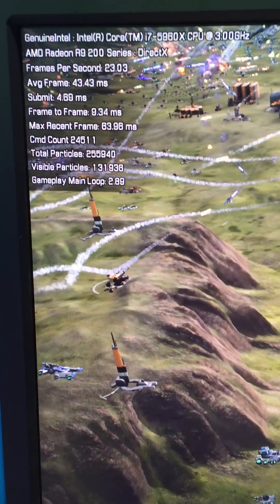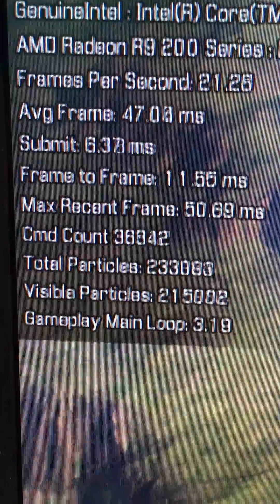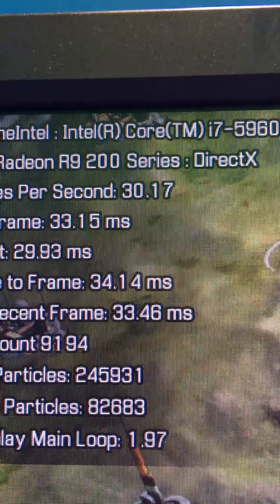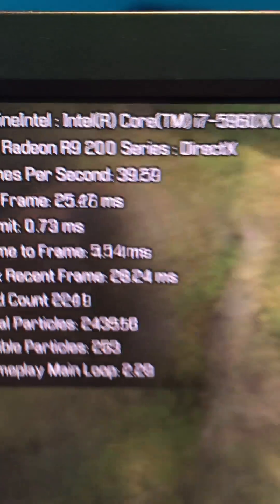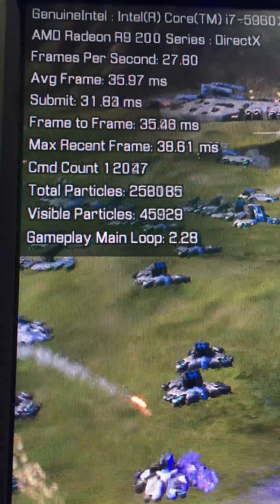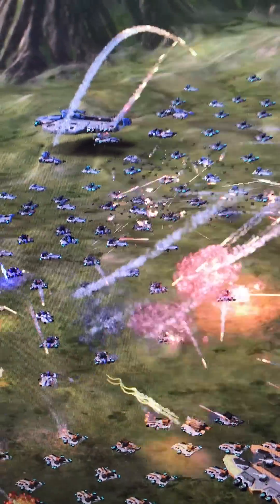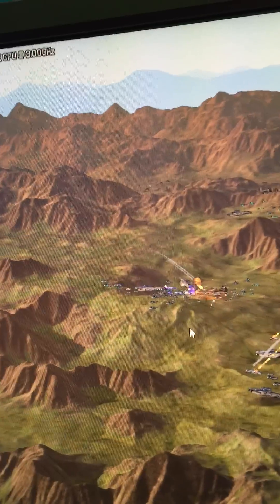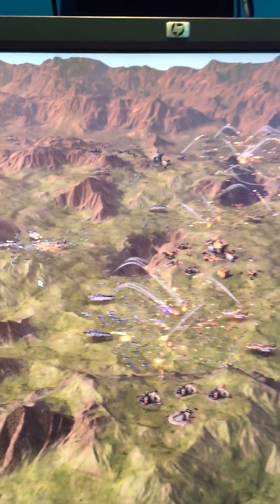Ashes of the singularity and dx12.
Ashes is amazing on dx11 but dx12 delivers crazy levels of perf on your current hardware.

Note: Sorry it's a vertical video. I was trying to zoom in on the stats which are more vertical than horizontal.